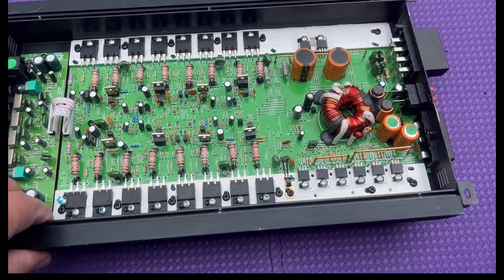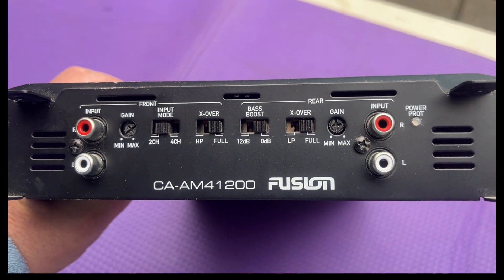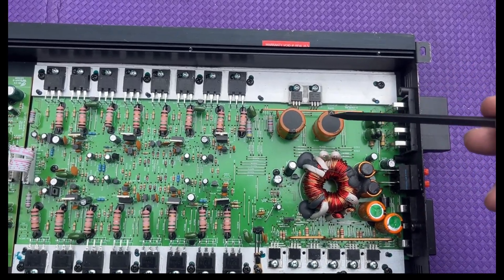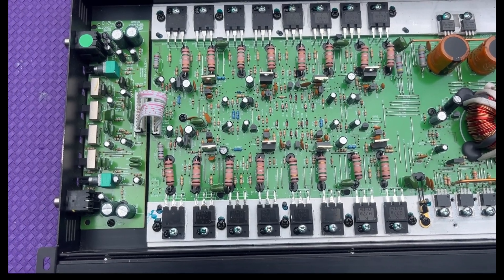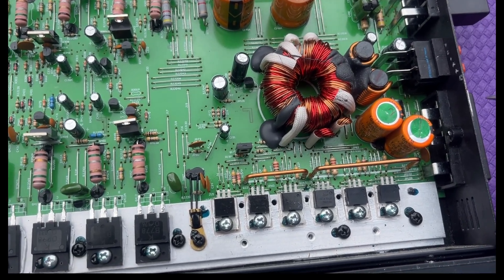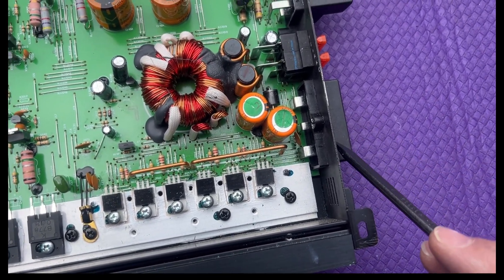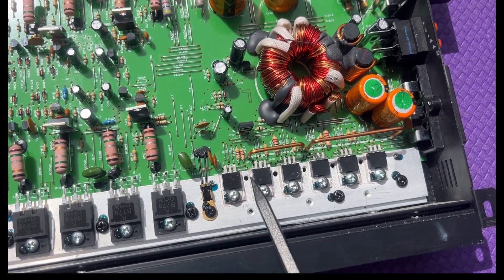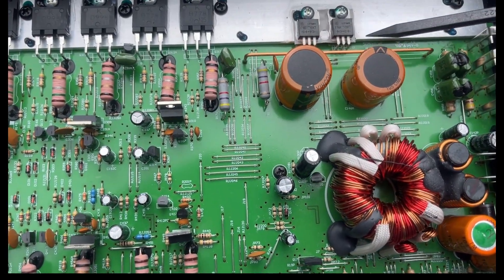HOW AN AMPLIFIER WORKS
In todays episode we take a quick look at how a car audio amplifier works.  This is part 13 of the car audio amplifier series :)